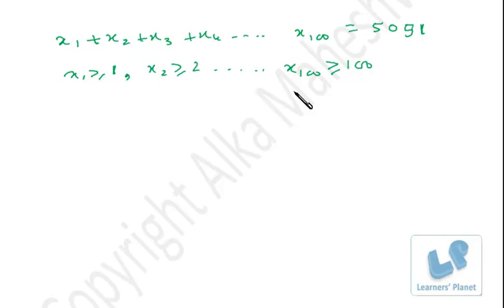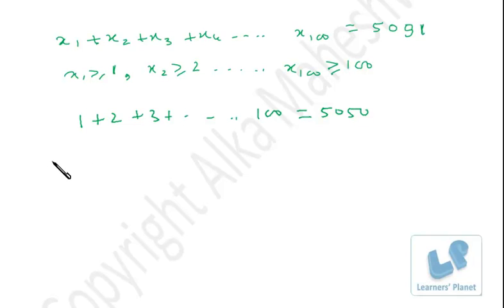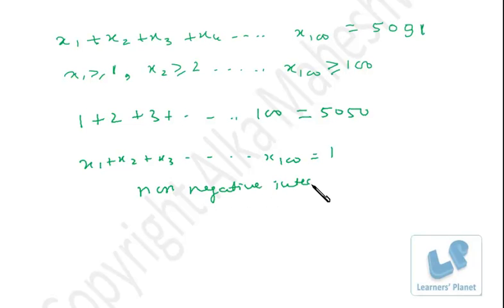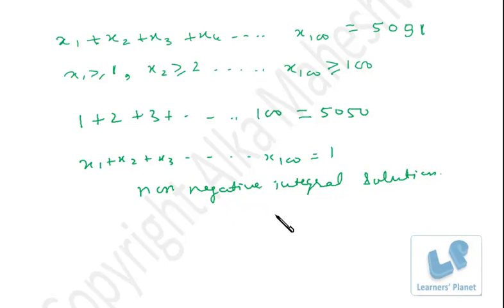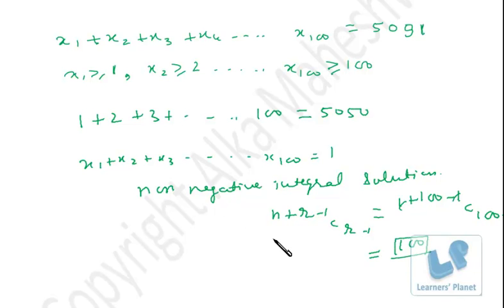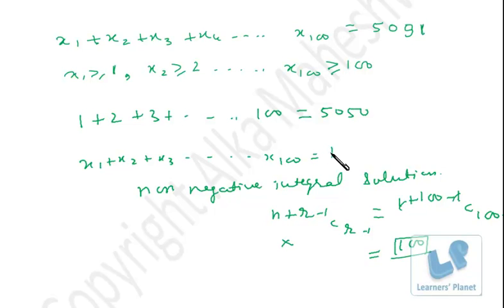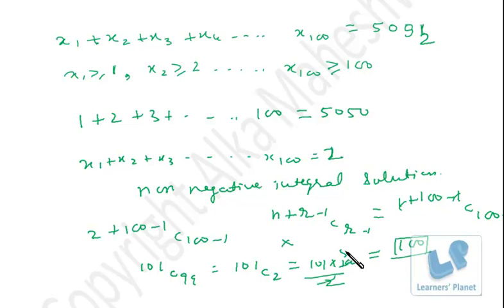p and c 11 5